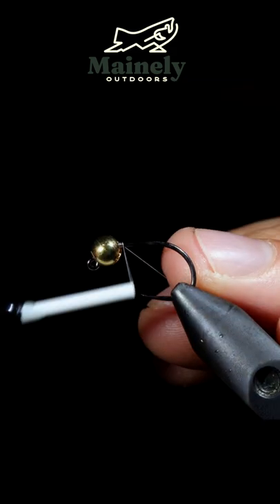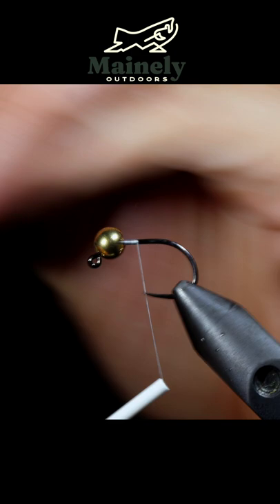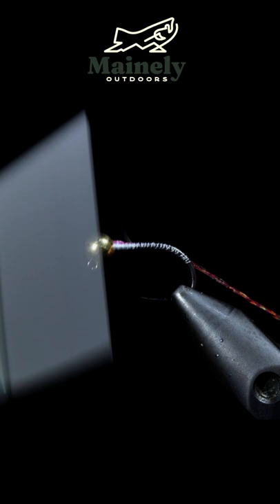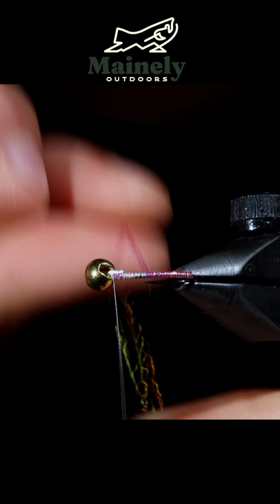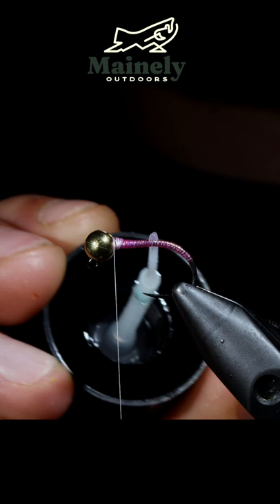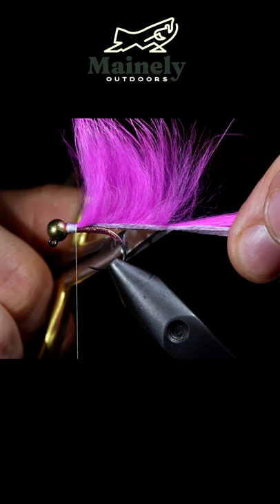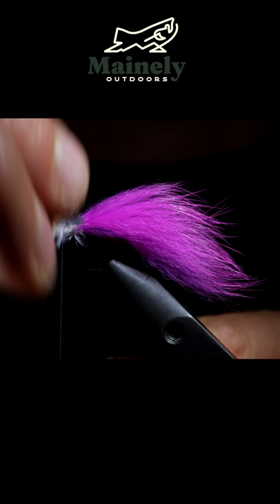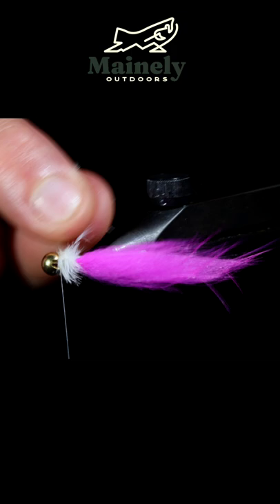Trout LOVE this JIG!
We are tying a variation of the mayer’s jig leech. This is an excellent pattern for trout especially for those finicky fish! The added oversized tungsten bead and rabbit strip adds lots of action to this jig hook. Not to mention pink is a favorite of trout! Give it a try!